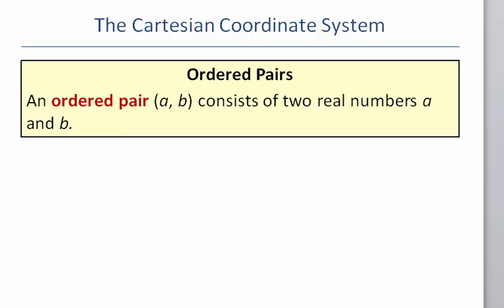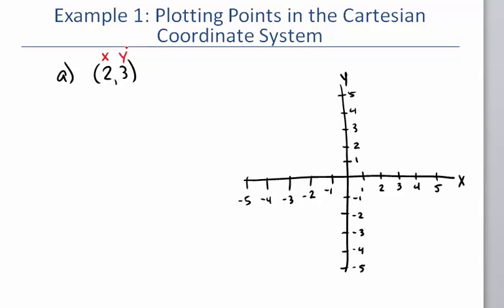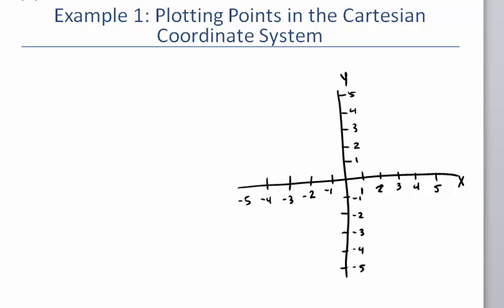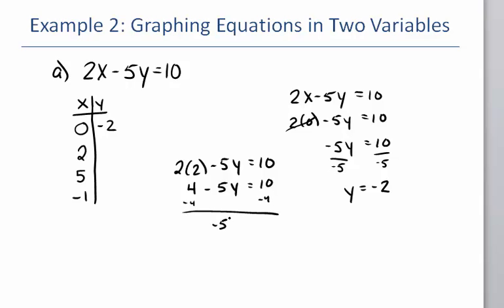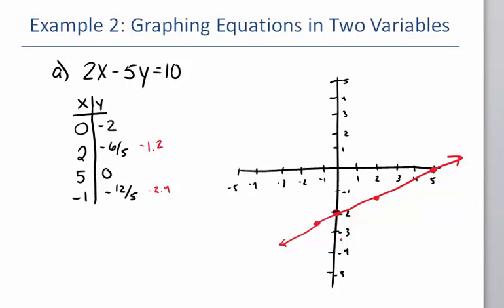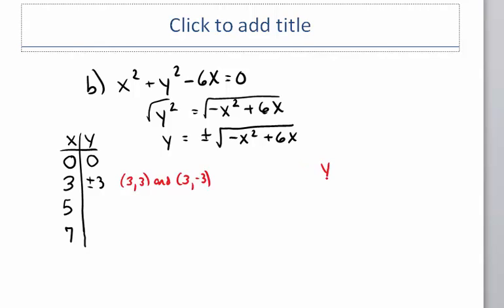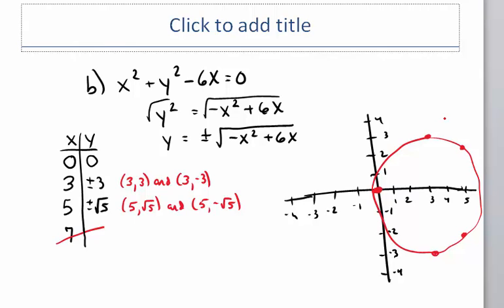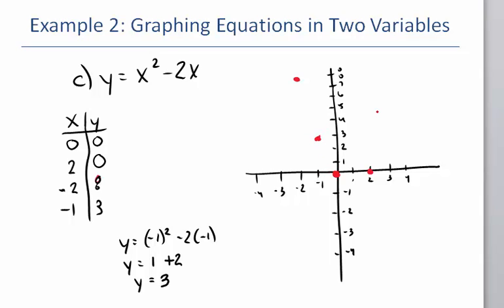Section 2.1, Cartesian Coordinate System